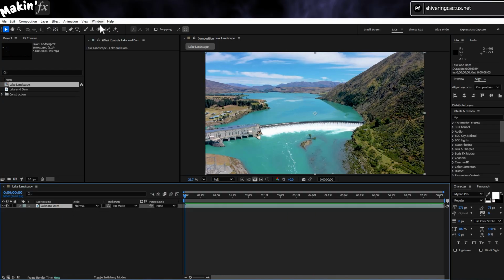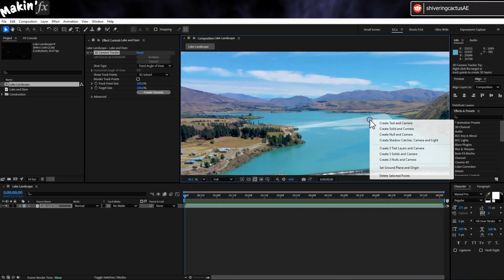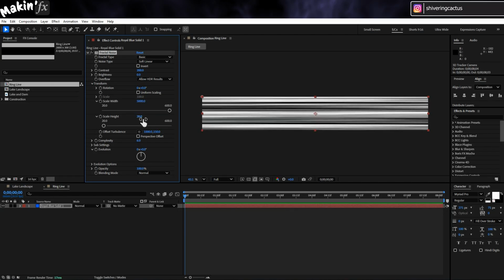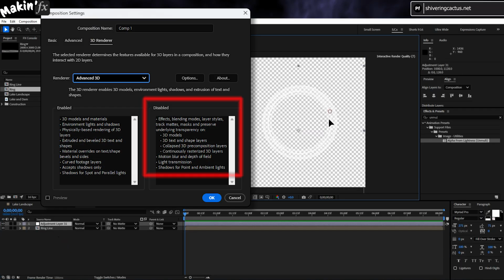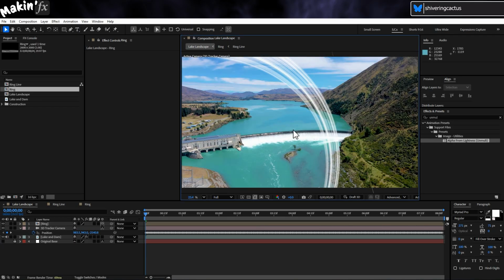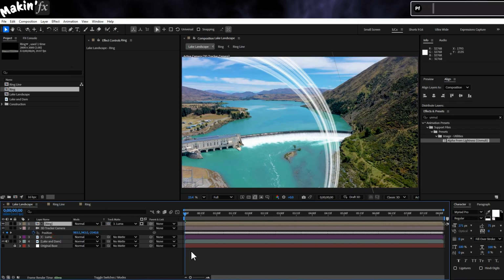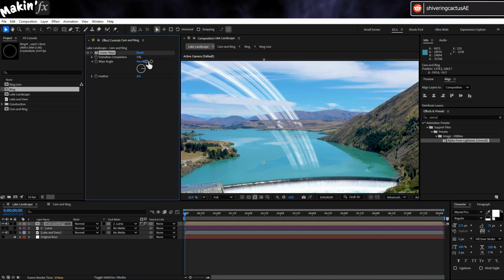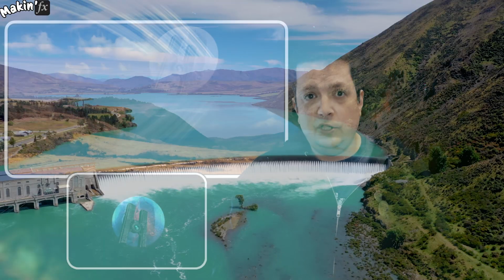Realistic Planetary Rings in After Effects – Sky Replacement Tutorial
What to add a ring to your sci-fi scene?  Or something else in orbit?  This video covers the basics of sky replacement, but instead of adding a different sky, I chose to add planetary rings in one video, the look of the Halo's Ring from the surface in another video.  And then for good measure, I added Helios from Borderlands 2 (my wife and I still play it regulary - couch co-op rules).

The process is pretty straight-forward:

 - Track your footage either through motion tracking or I found easier results with camera tracking
 - Create your space object (I run through making a Ring again)
 - Use Keylight to remove the blue from a duplicate of your sky and then use that as a luma matte for your ring / space station / curved Forerunner world.

*🔖Chapters*
0:00 Rings, spacestations and ring worlds
1:25 Camera Tracker
3:06 Procedural Planetary Ring
06:18 Compositing